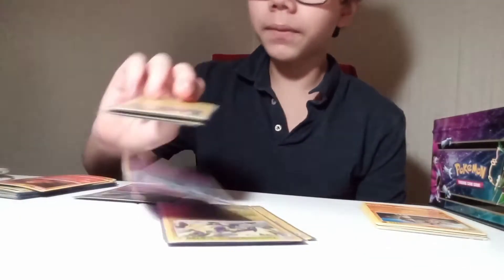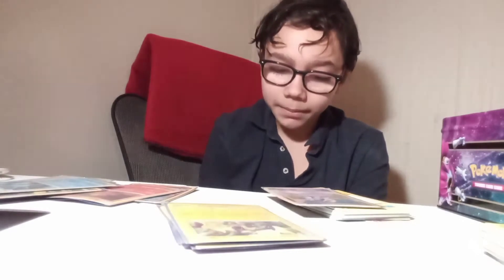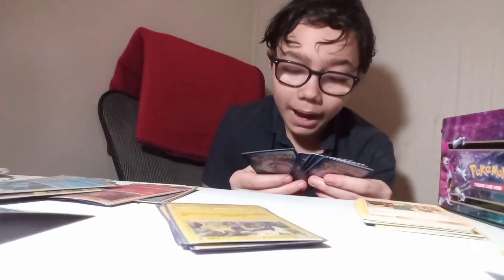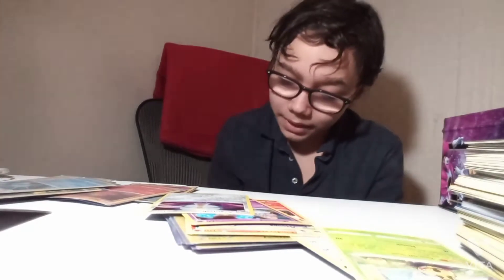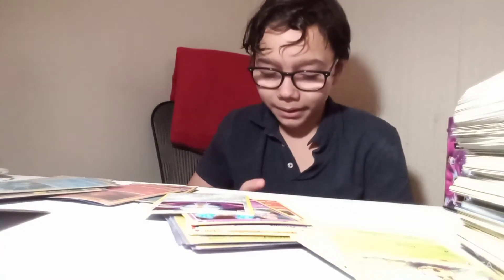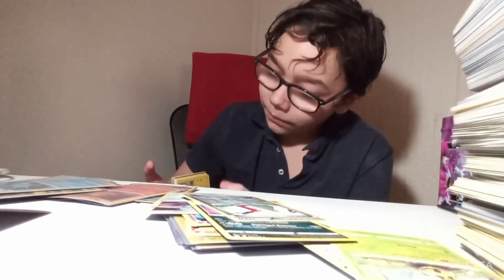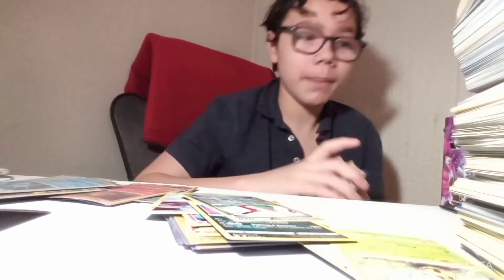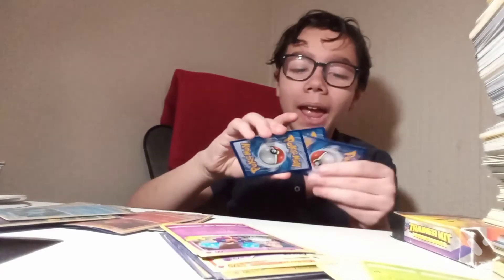Opening My Pokémon Lunchbox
In this video, I open my Pokemon lunchbox. I haven't looked through it in months! so why not open it on video. I found some surprisingly okay cards too. enjoy the video!